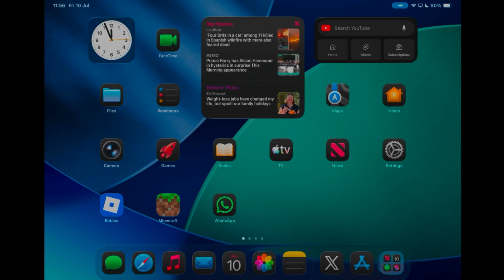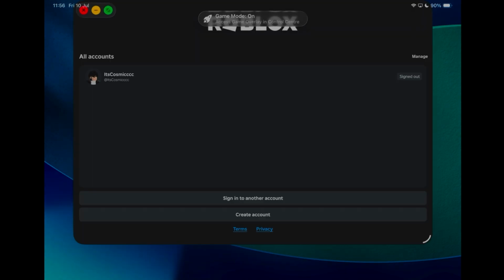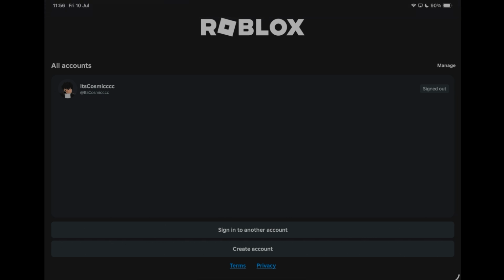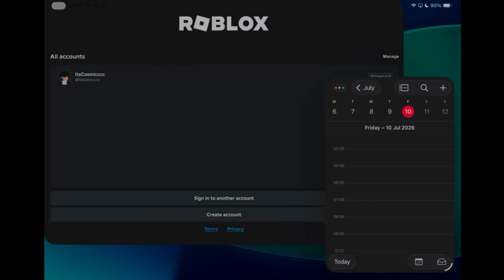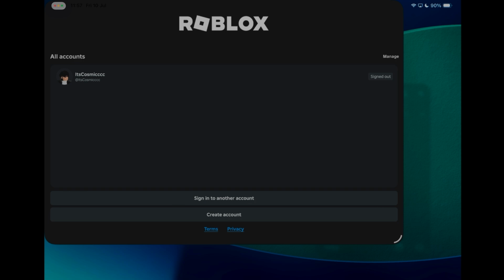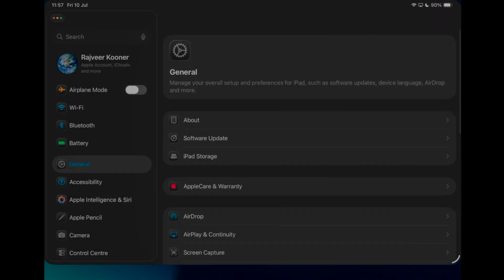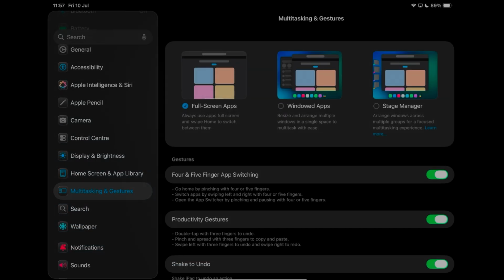How To Adjust iPad Full Screen - Step By Step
How To Adjust iPad Full Screen - Step By Step, Adjust iPad Full Screen - Step By Step